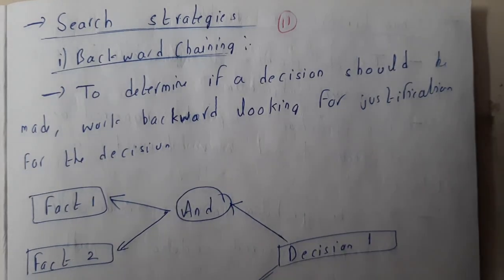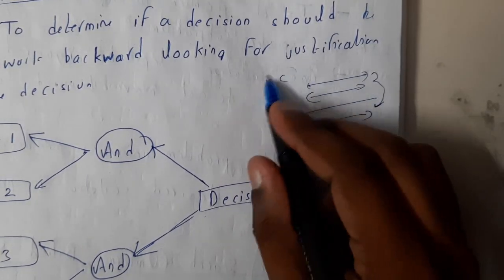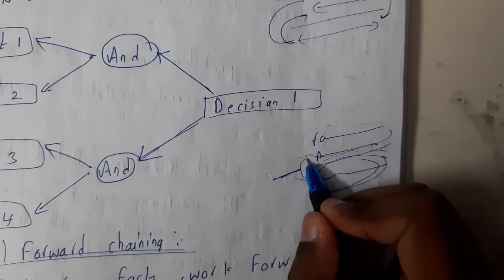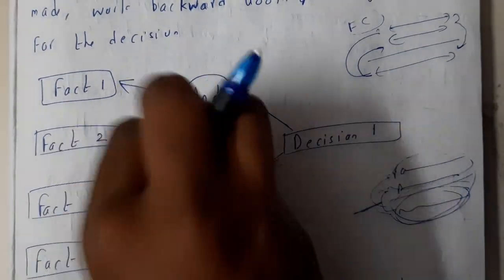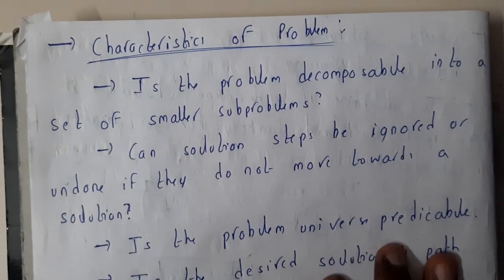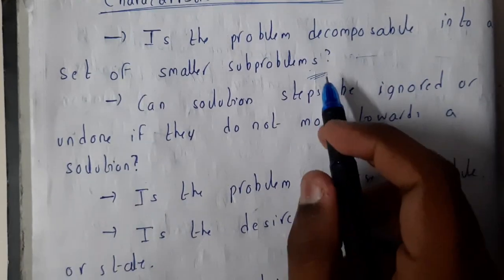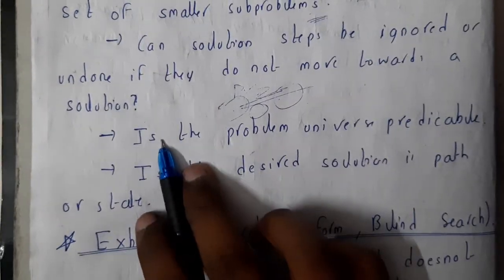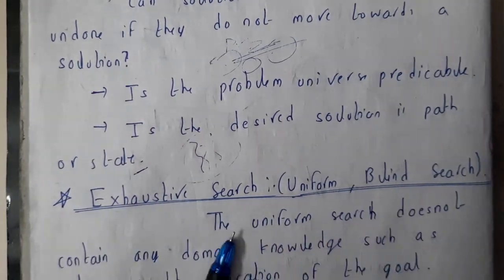11 searching strategies